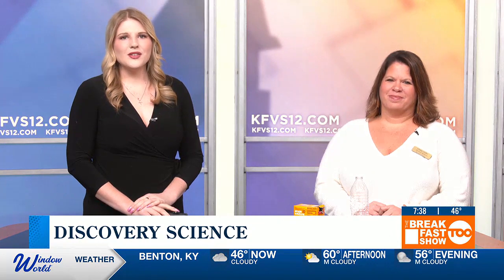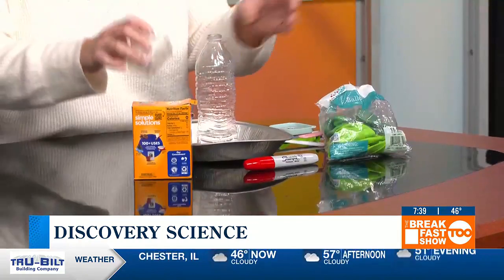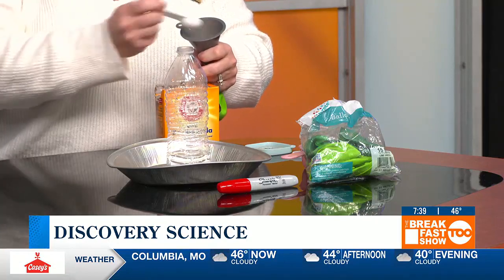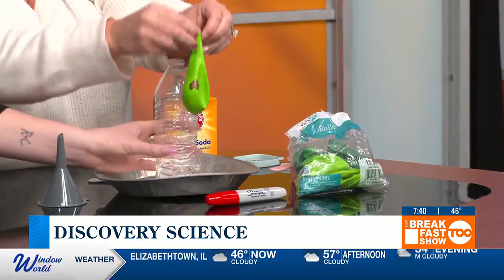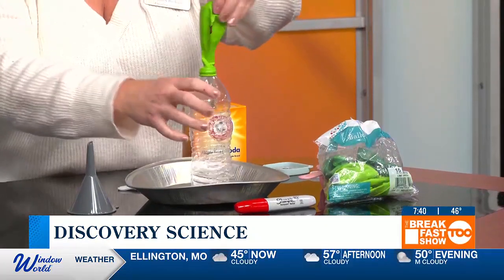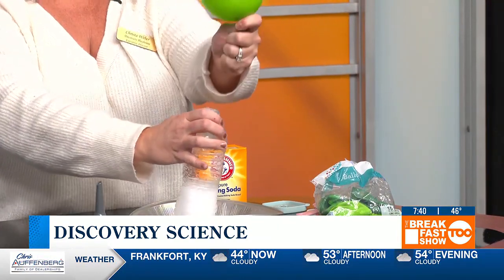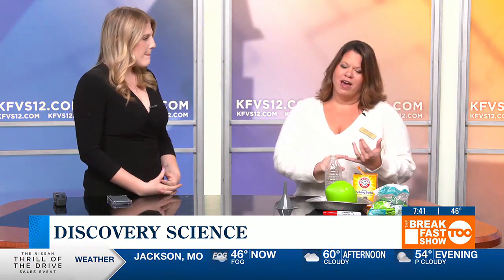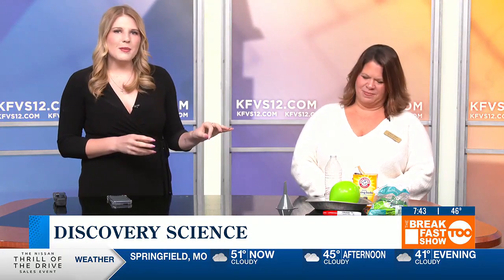Discovery Science: Growing the Grinch's heart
Christa Weber, with Discovery Playhouse, demonstrates how to grow the Grinch's heart with an experiment.